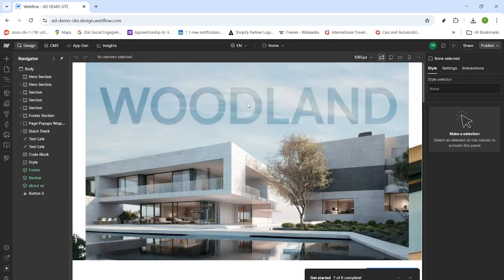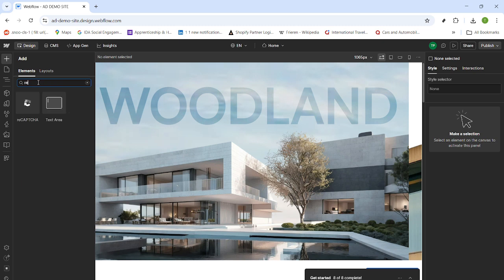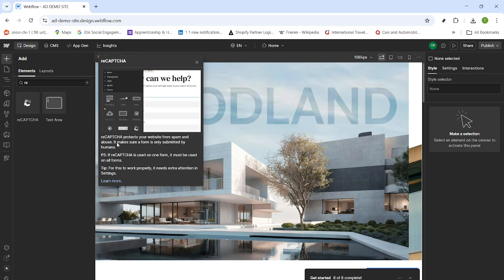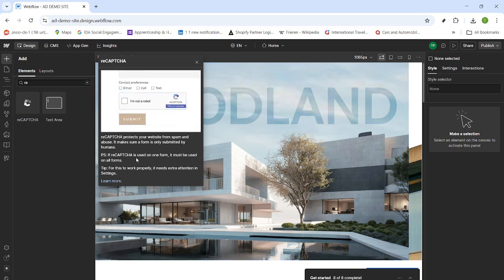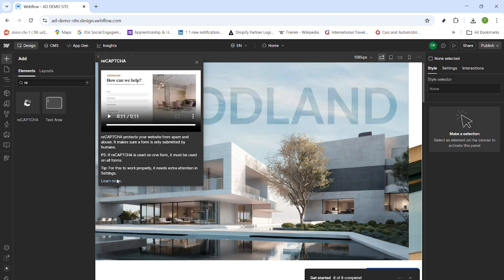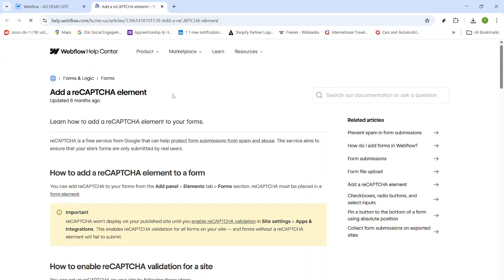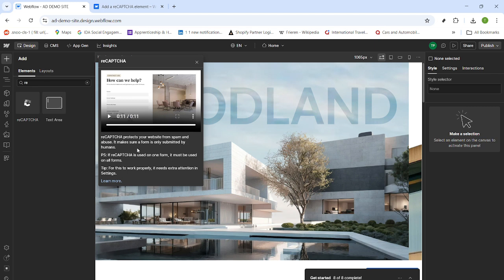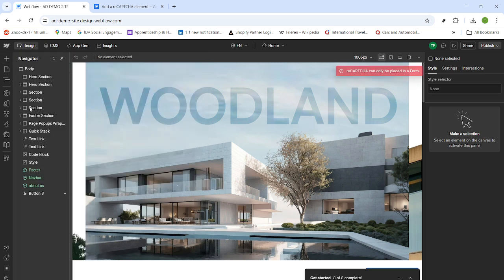How to Add reCAPTCHA in Webflow (Full Guide 2026)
In this video, we discuss how to add reCAPTCHA in Webflow to completely block malicious spam bots from flooding your contact forms. Running a proper Google reCAPTCHA integration secures your digital security basics. Watch this Webflow tutorial for Webflow form security.

00:00 Intro
00:05 Navigating to Webflow Sites
00:10 Opening Project in Designer
00:25 Selecting the Form Element
00:35 Searching for reCAPTCHA
00:48 Enabling reCAPTCHA Integration
01:05 Project-Wide Requirements
01:22 Configuring Project Settings
01:34 Accessing Help Documentation
01:47 Verifying Form Attachment
01:54 Ensuring Consistent Spam Protection
02:10 Summary of Steps and Benefits